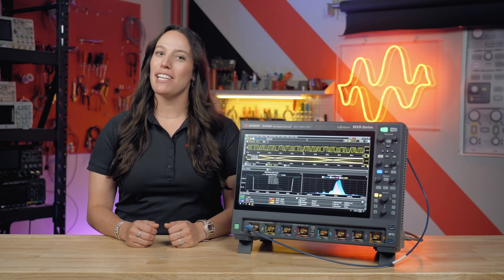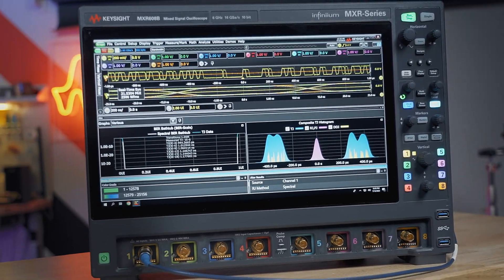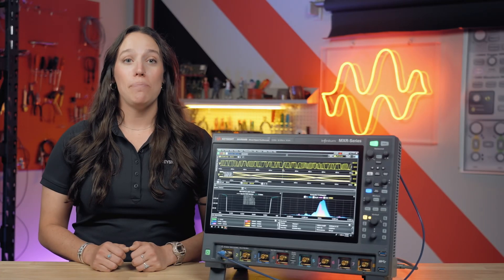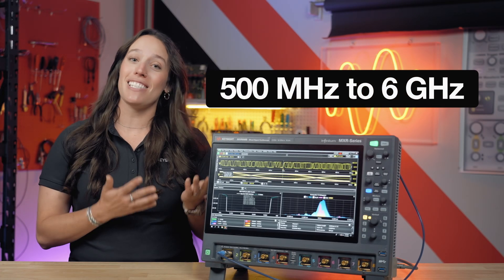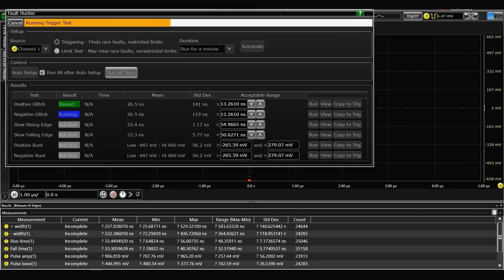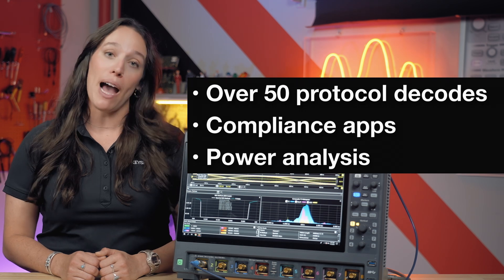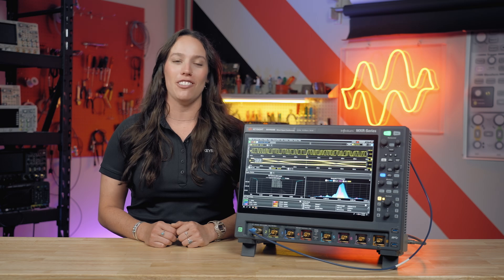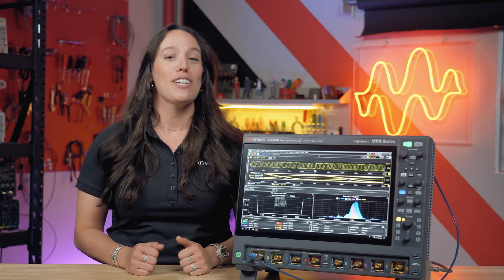Introduction to the Infiniium MXR B-Series Oscilloscope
Built from the same high-performance standard set by the MXR A, the MXR B-Series boasts new, hardware-accelerated technology that speeds up test time compared to the MXR A model. In addition to faster hardware, the MXR B-Series includes standard features like Keysight’s state-of-the-art InfiniiScan Event Identification Software and a built-in, 50 MHz arbitrary waveform generator. Watch this video to find out more about Keysight's Infiniium MXR B-Series oscilloscope.